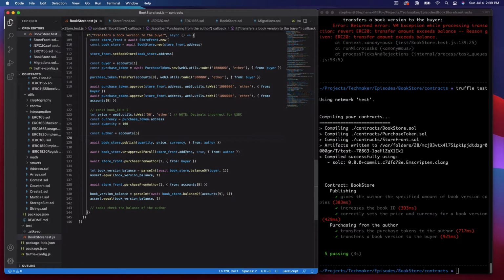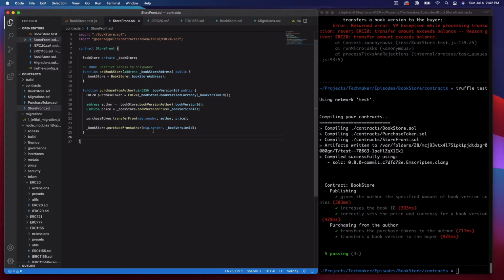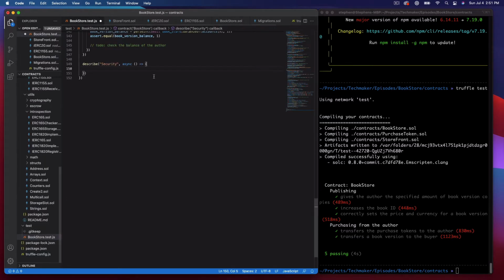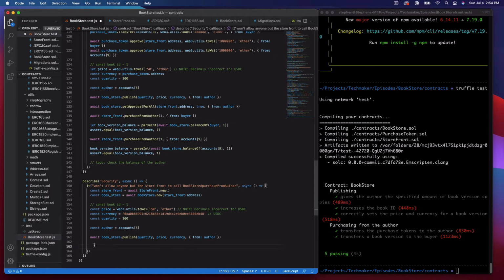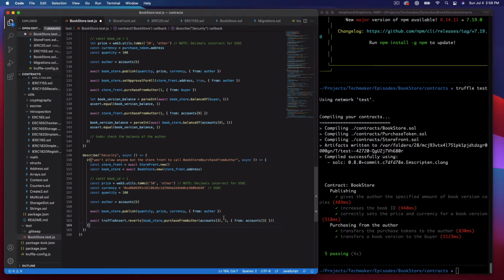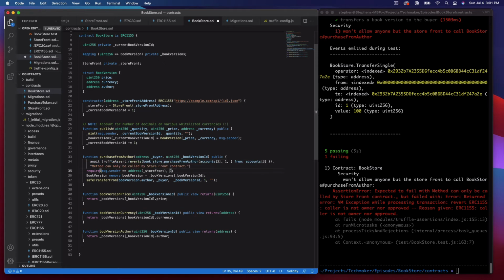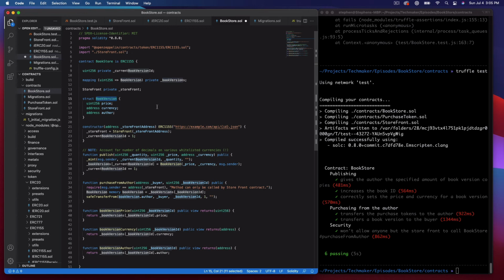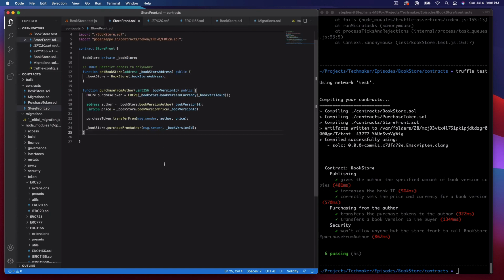Solidity Tutorial | Building an NFT Book Store from Scratch - Part 7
In this series, we're building out an NFT book store from start to finish in Solidity and React JS. We'll also be using some other cool technologies like Aleph.im along the way.

I got the idea for this series by listening to a podcast with Mark Cuban where he mentioned NFT books as a possible use case.

In this episode, we add truffle-assertions to the project and start working on some security updates.

Up next, we'll refactor some code, and then we'll finish building out the basic smart contract. That might take a few more episodes, and then we'll move on to creating the React JS front-end.